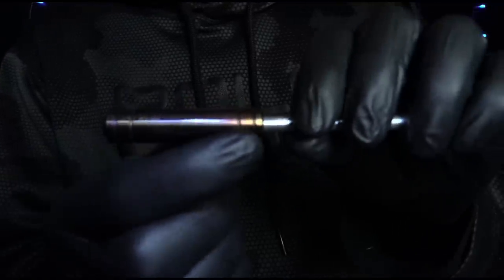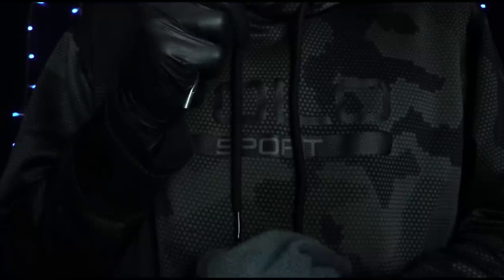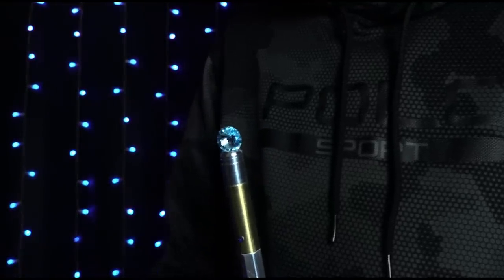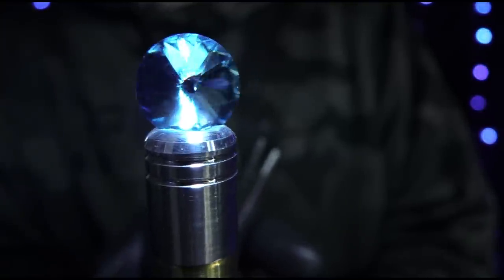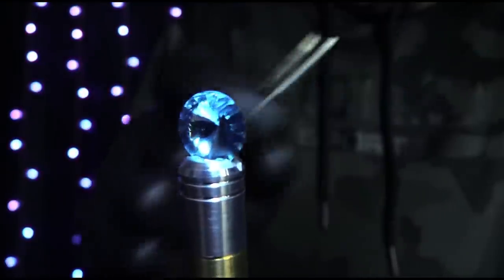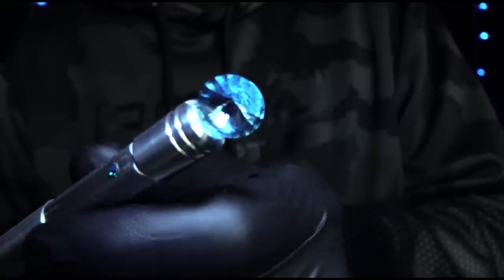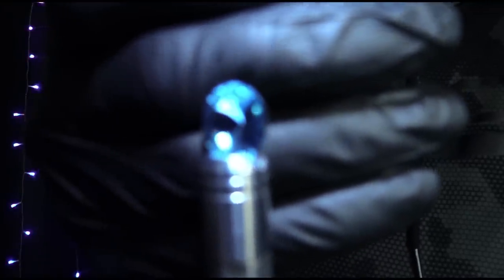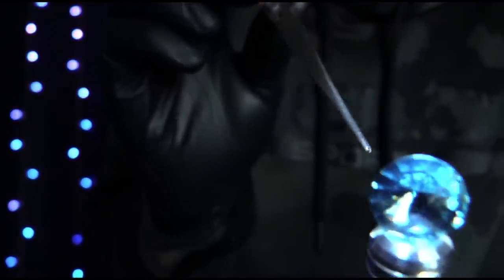Full Tweezer Collection Plucking 2023 ASMR - Featuring The Positivity Crystal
today we will use all the tweezers in my collection mixed with some echo effects and semi inaudible whispering. also, we introduce the positivity crystal machine that with all the soothing and relaxing sounds should relax you and place you into a positive sleepy mood.
This Video is to relieve stress, promote relaxation & sleep.